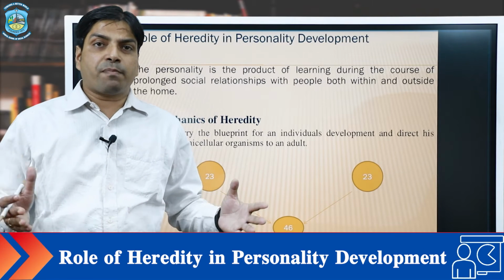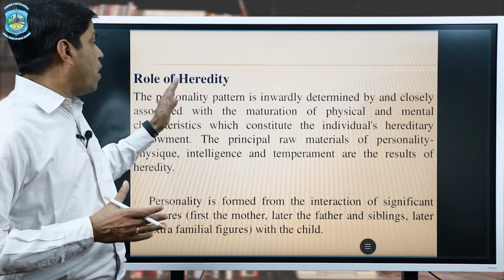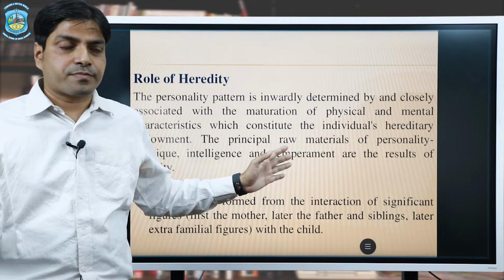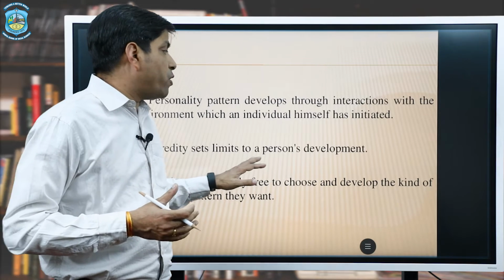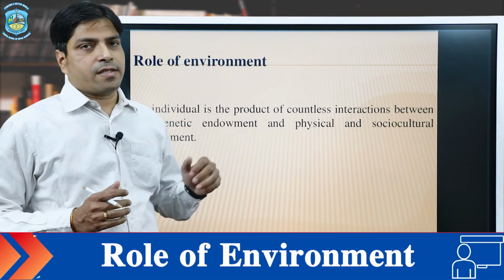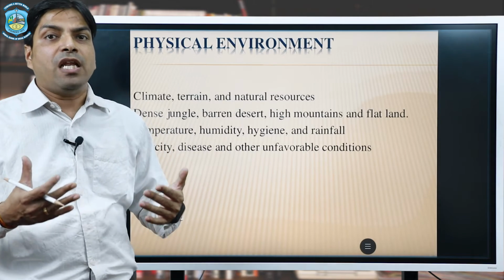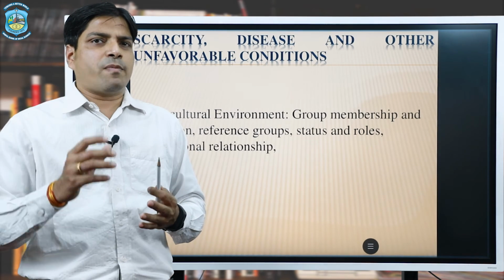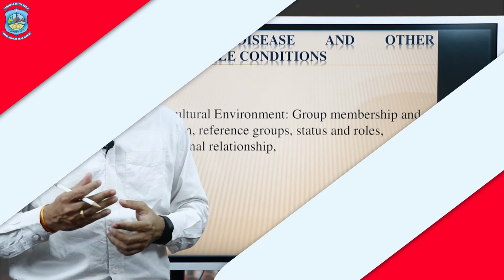Heredity and Environment